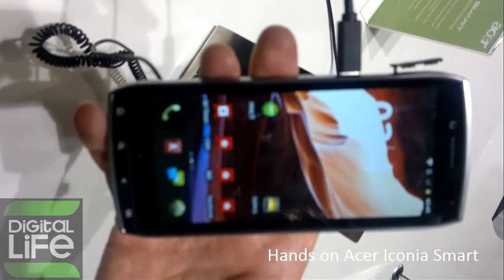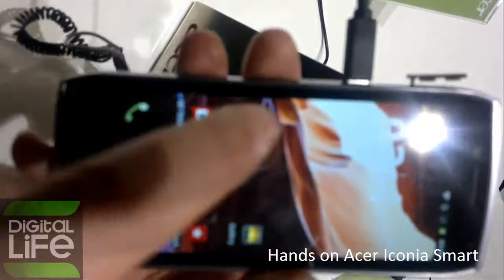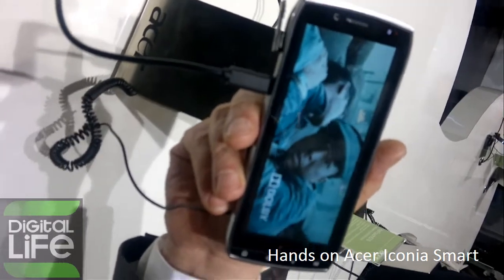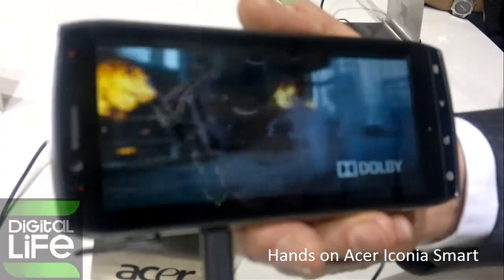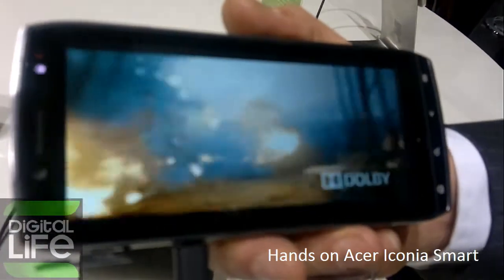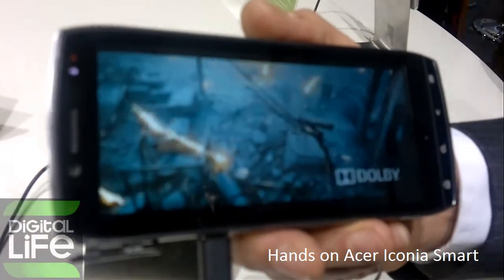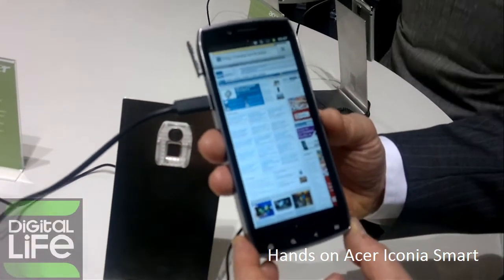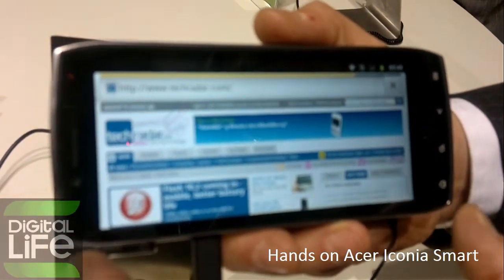Hands_on_Acer_Iconia_Smart.avi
Hands on video Acer Iconia Smart @ MWC 2011